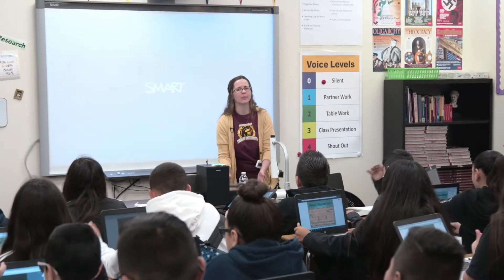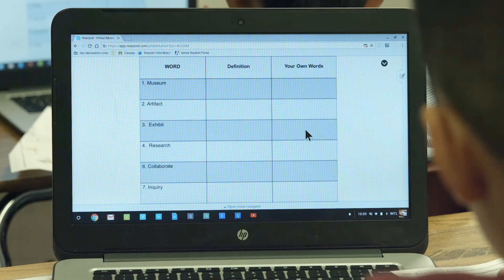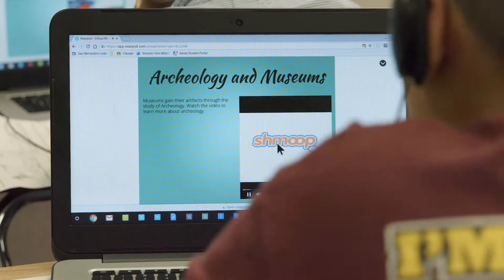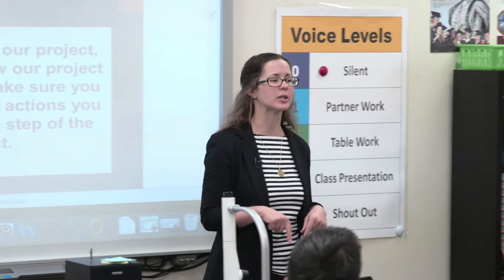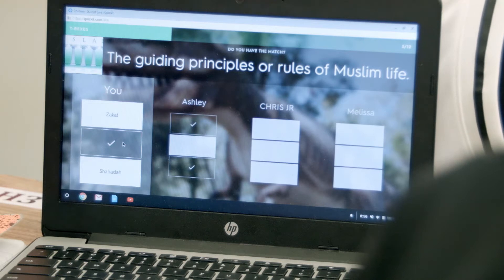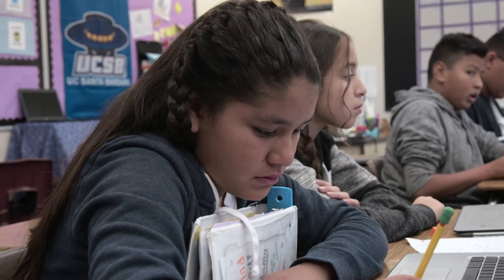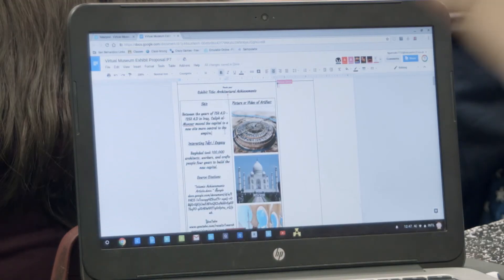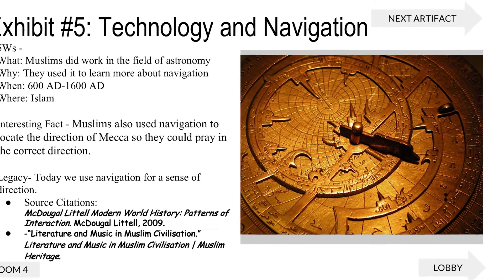Choosing Educational Technology Based on Learning Objectives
Watch middle school students use a variety of technology as they work on a class project to create a virtual museum detailing the achievements of the Islamic culture. Social Studies teacher, Kelsey Smith uses NearPod, Quizlet Live, Google Slides, and other technologies that will help students in their mastery of learning objectives.